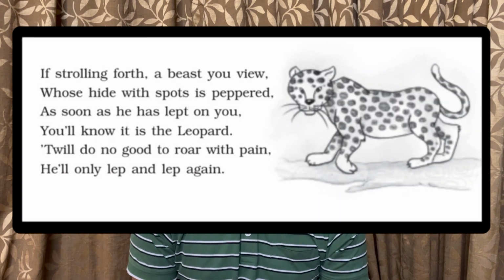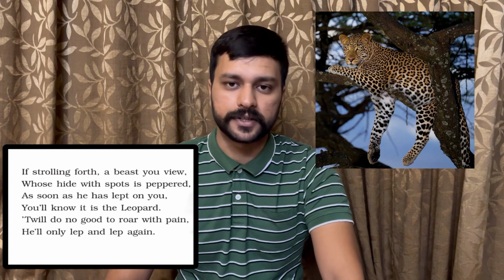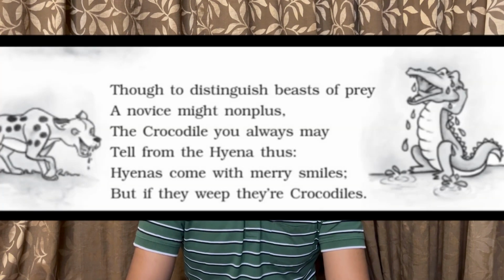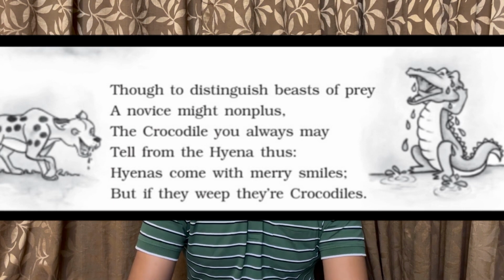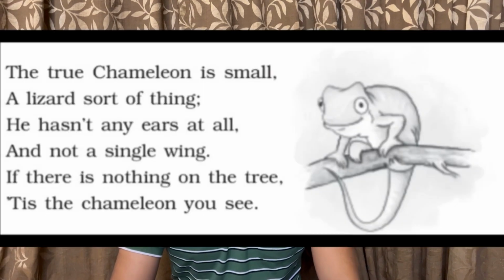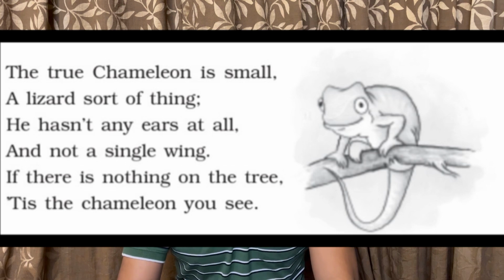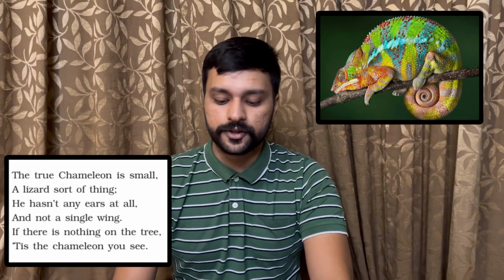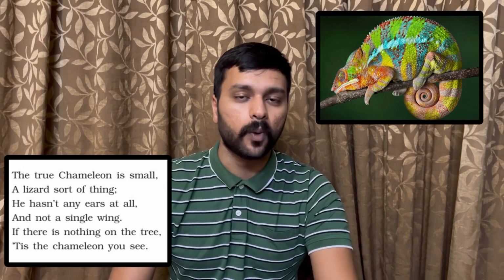How to tell wild animals | Class-10th Poetry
Hello people, we are back with another video.
In this video, we bring a well-detailed explanation of the poem "How to Tell Wild Animals” for the 10th class students of CBSE board.

We will keep on coming with such chapter explanation to help the students of all grades.
Join us & become a pro speaker.

Come on! Let's make English & French interesting and fun.

Keep giving us the love and support.